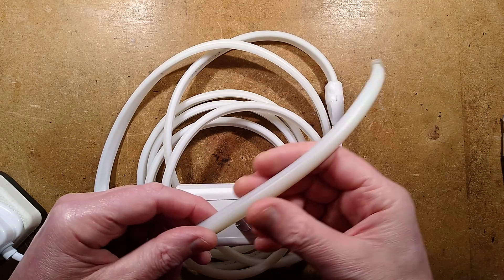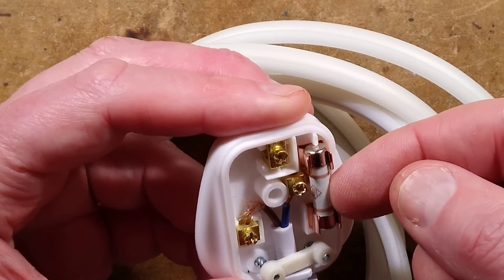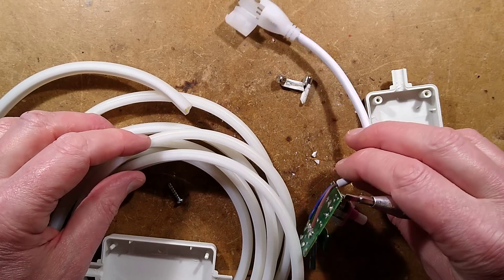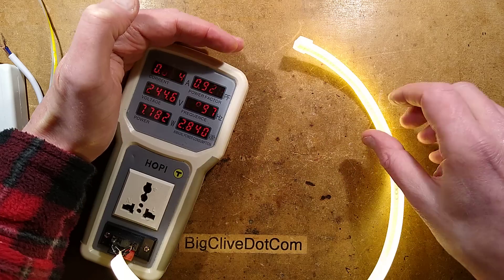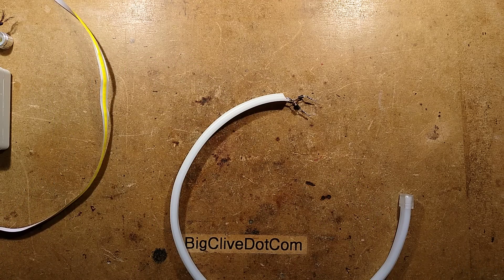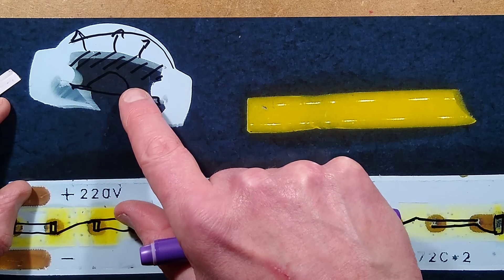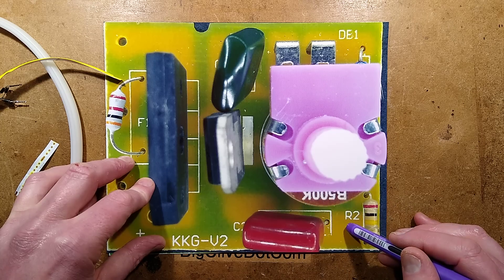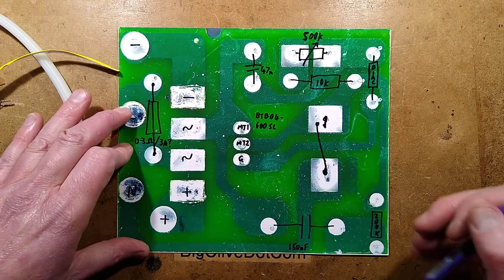Flickery COB LED strip with terrible dimmer. (with schematics)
Interesting material, but suffers from the curse of these mains voltage LED strips, which is the flicker at 100 or 120Hz.  Not visible when looking directly at it, but definitely visible in peripheral vision and on moving objects.

One slight error in the video.  I said I was testing a metre, but it was a half-metre (20") section that I tested as 8W.  So 16W per metre.

The dimmer is completely unsuited to sensible control of the LEDs, since they don't light until quite far into the sinewave and then snap on.   The snubber network is perplexing.  Almost as if they felt they had to use it, but kept increasing the resistor value because it would be making the LEDs glow visibly.  200K is way too high for a snubber.  They would have been better just not using it.

The use of the COB strip inside with densely packed LEDs gives a very linear glow.  A nice use for this strip would be to combine it with a capacitive dropper with smoothing, for a low level flicker-free glow along the full length.

For functional illumination I'd tend to recommend using low voltage DC strip for a smooth PWM dimmable illumination.  It's more versatile due to being able to be cut in much smaller increments, and the low voltage supply is safer too.  The high voltage strip has the advantage of lower current along very long runs, but I'd not want to use the clip-on friction connection for any significant load.